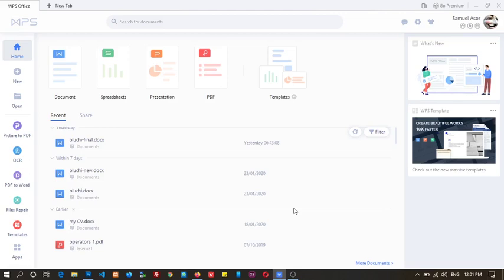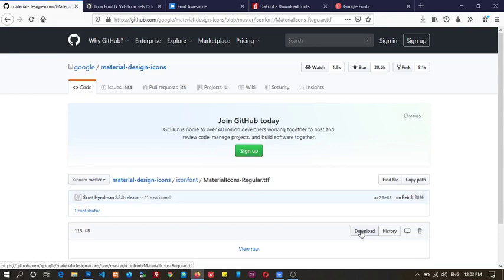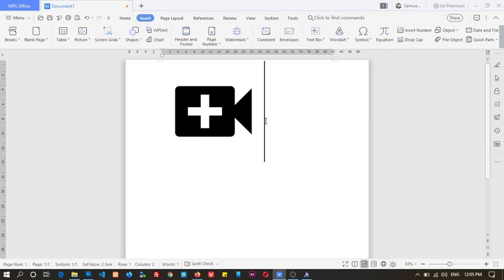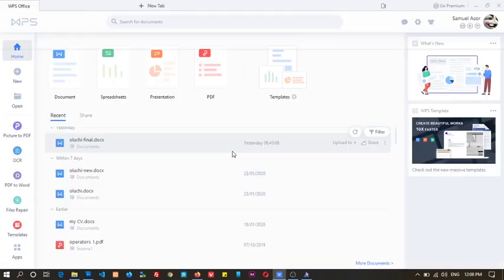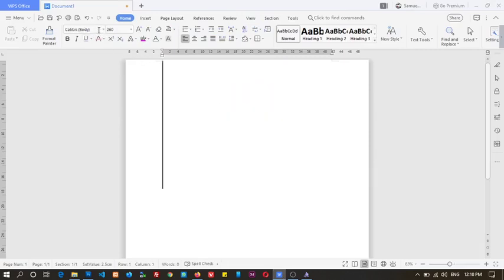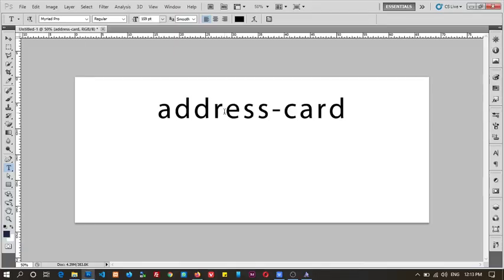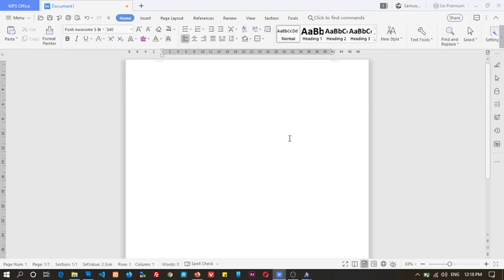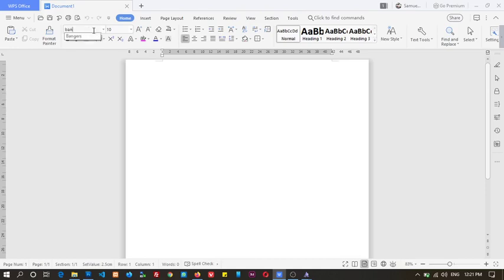How to install and use fonts (Icons and Handwritten) in your computer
Dis video go show u how you go take get (install) fonts, both the icons (symbols) and dem d handwriting own for inside your computer.